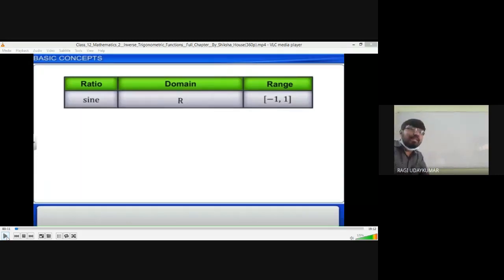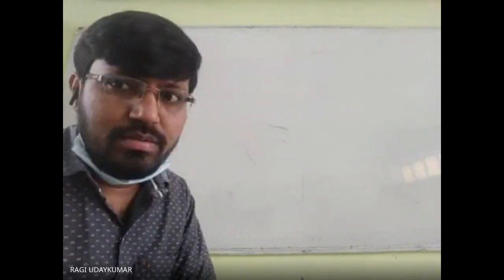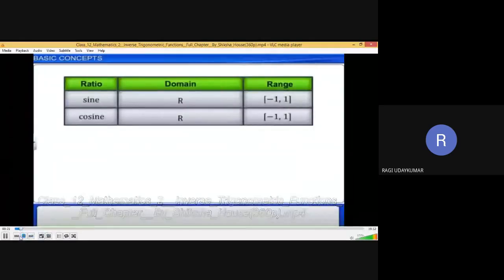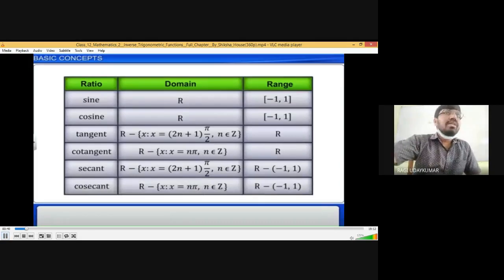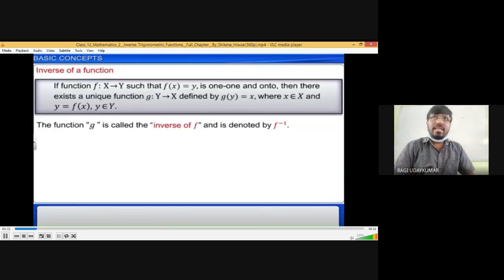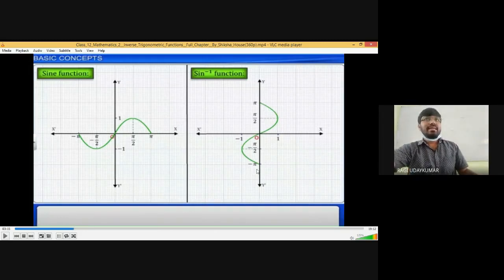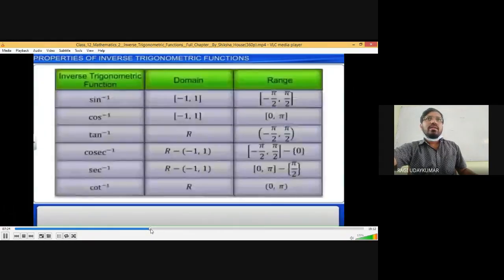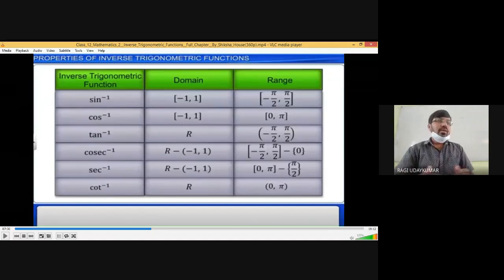CLASS12#NCERT#MATHS# INVERSE TRIGONOMETRY FUNCTIONS